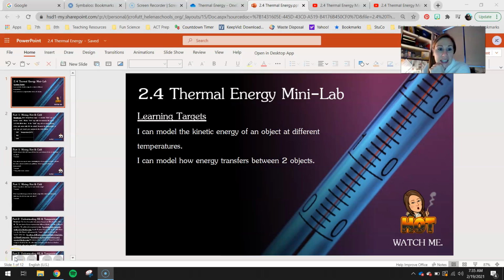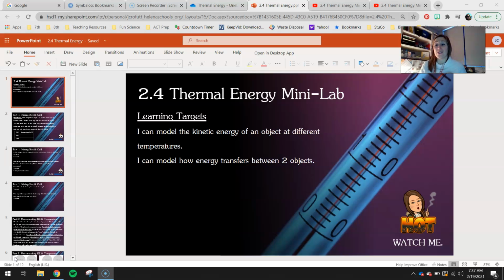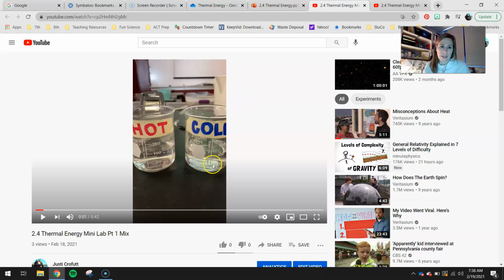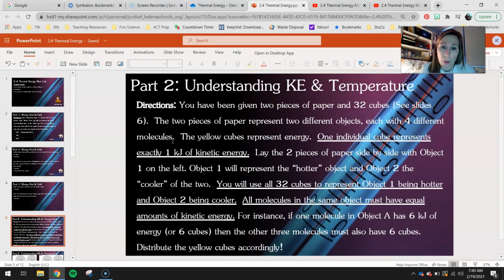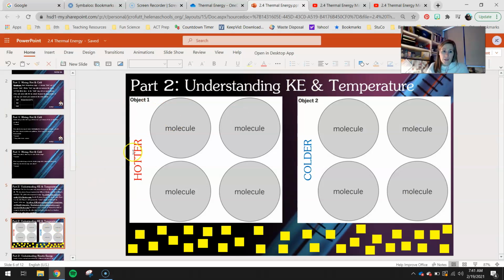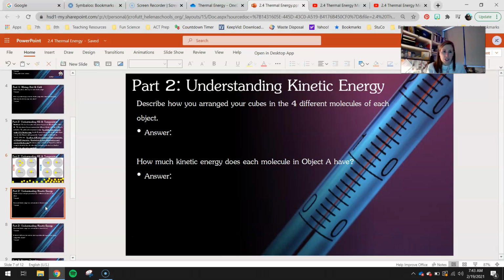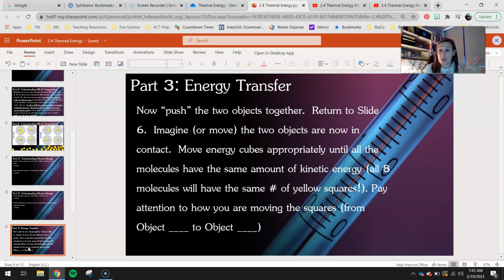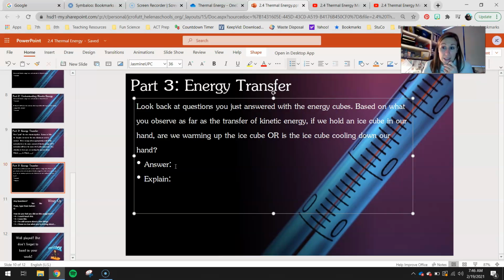2.4 Thermal Energy Mini-Lab